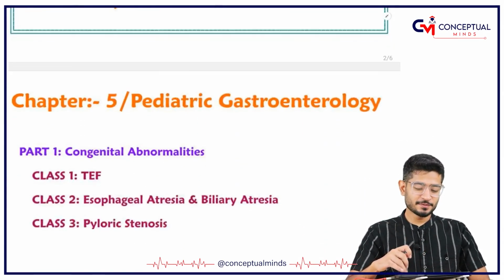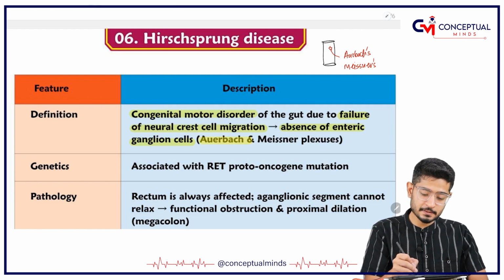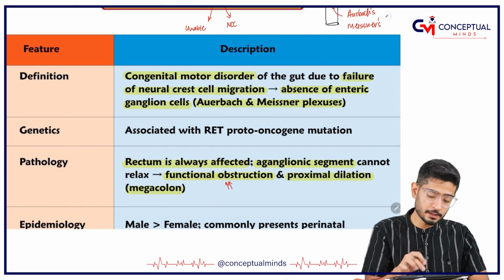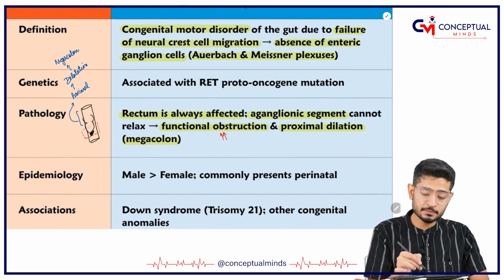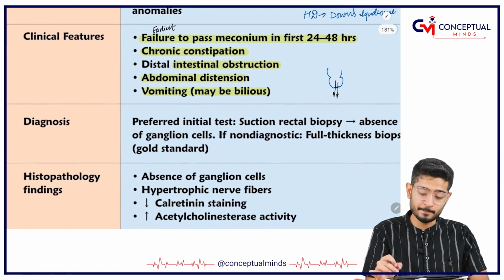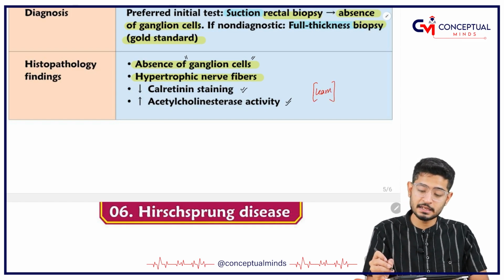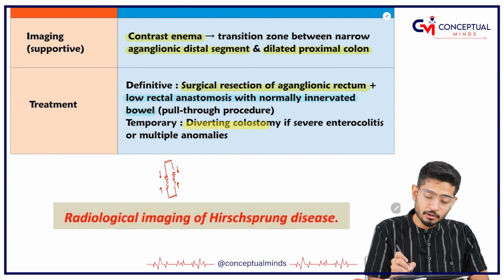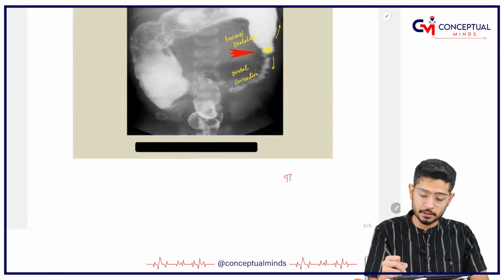39. Hirschsprung Disease: Aganglionosis, Delayed Meconium, and Megacolon 🚼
Hirschsprung Disease: Aganglionosis, Delayed Meconium, and Megacolon 🚼

Hirschsprung Disease, also known as Congenital Aganglionotic Megacolon, is a critical developmental disorder of the enteric nervous system that stands as an absolute "gold medal" favorite for MBBS, NEET PG, and FMGE examinations. We begin by "clinicking" through the foundational embryological "stamp": the condition is caused by the premature arrest of Neural Crest Cell migration along the gastrointestinal tract during the 5th to 12th weeks of gestation. This migration failure always proceeds from craniocaudal direction, meaning it invariably terminates at the internal anal sphincter and extends proximally for a variable distance. This leaves the affected segment completely devoid of both the Meissner (submucosal) and Auerbach (myenteric) plexuses. For the boards, you must master the high-yield genetic "stamp": Hirschsprung disease is strongly linked to loss-of-function mutations in the RET proto-oncogene and is highly associated with Down Syndrome (Trisomy 21). 🔬⚖️

The "secret sauce" for the exams lies in mastering the paradoxical relationship between the diseased segment and its appearance on imaging. Because the aganglionotic segment lacks the intrinsic neural machinery required for coordinated relaxation, it remains in a state of permanent, tonic contraction. This functional obstruction causes the normal, ganglionated bowel proximal to the defect to dilate massively due to feces accumulation, creating the classic "megacolon." We analyze the classic phenotype: a full-term newborn presents within the first 24 to 48 hours of life with a failure to pass meconium, progressive abdominal distension, and bilious vomiting. On digital rectal examination, an essential diagnostic "stamp" occurs: withdrawal of the finger releases a sudden, forceful gush of retained gas and liquid stool—a pathognomonic physical finding known as the "Blast Sign" or "Squirt Sign." 🛡️🧬✨

Diagnostics, Pathological Confirmations, and Surgical Interventions are critical pillars for exam success. On a contrast enema, the disease "stamps" the image with a distinct "Cone-shaped" transition zone, illustrating the narrow, contracted aganglionotic segment leading into the dilated normal colon. However, you must remember that an enema is not definitive. The diagnostic "Gold Standard" is a Rectal Suction Biopsy. Histopathological evaluation of the submucosa confirms the diagnosis by demonstrating a complete absence of ganglion cells paired with an increased acetylcholinesterase (AChE) activity in hypertrophied nerve fibers. Management is fundamentally surgical: after stabilizing the child with rectal irrigations, the patient undergoes a definitive Pull-Through Procedure (such as the Swenson, Duhamel, or Soave techniques), which resects the aganglionotic segment and anastomoses the healthy, ganglionated colon directly to the anus. By integrating this neural crest migration failure with its classic diagnostic "stamps," this session provides a definitive summary for mastering Hirschsprung Disease. 🏥🧬🩺